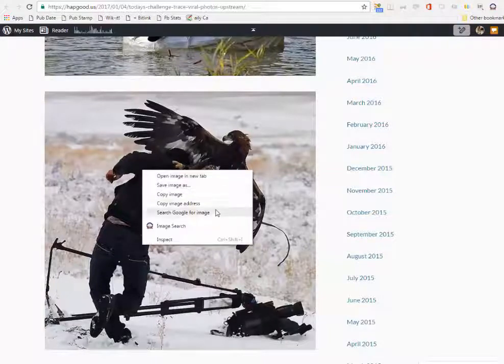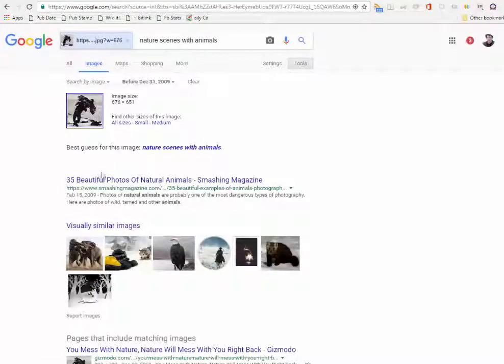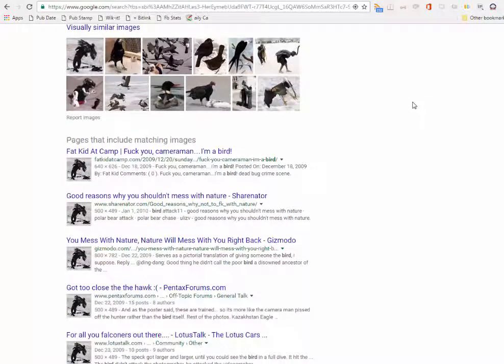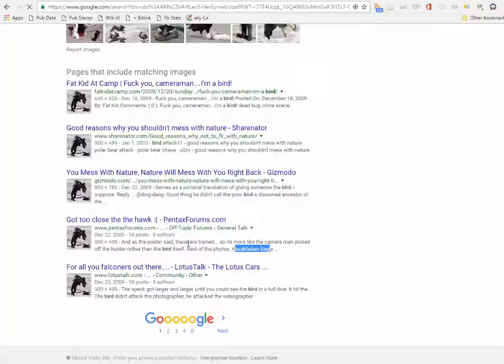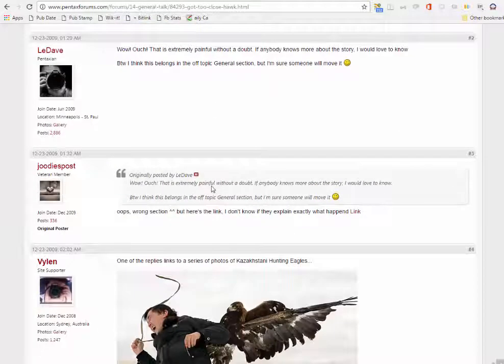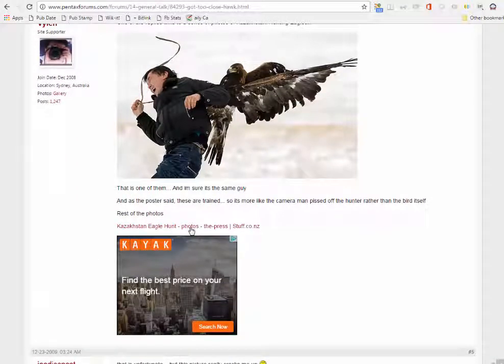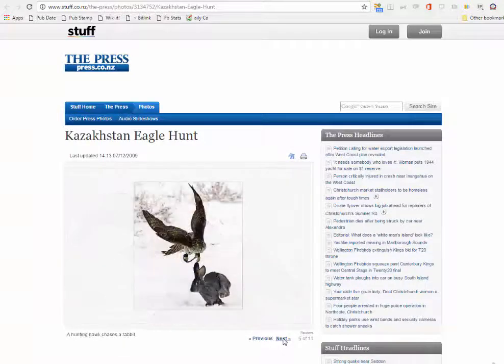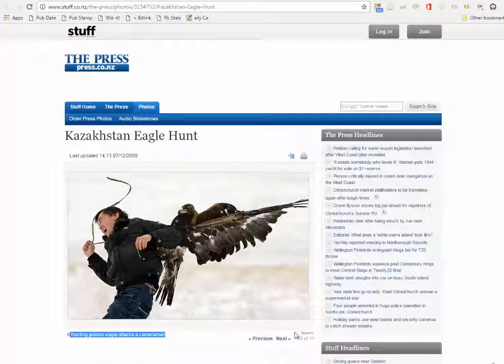How to Find an Eagle Attack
How to use reverse search and time parameters to trace a viral photo back to source.